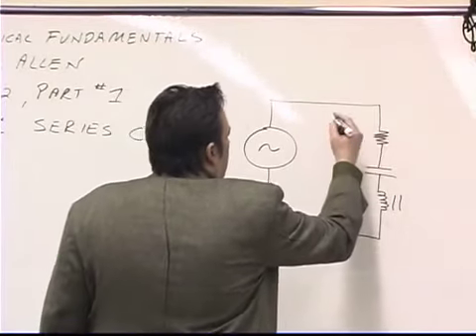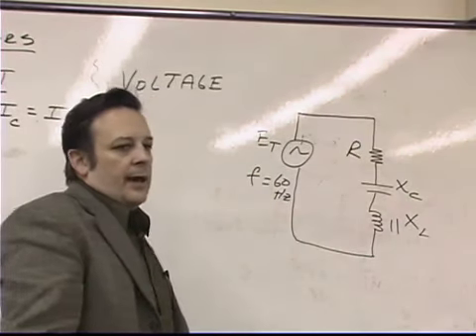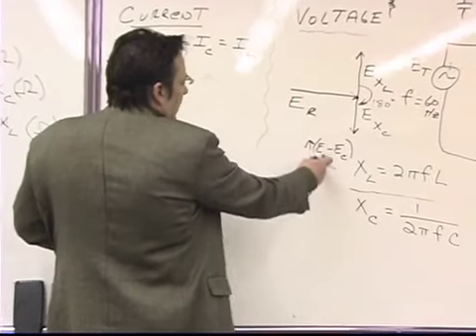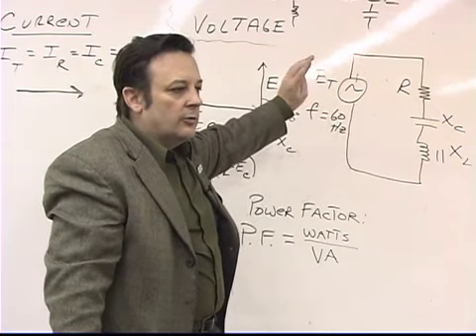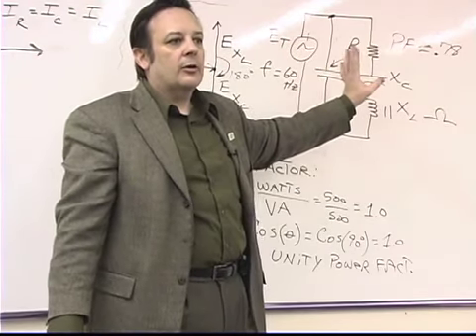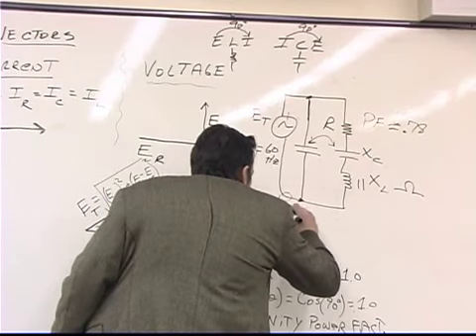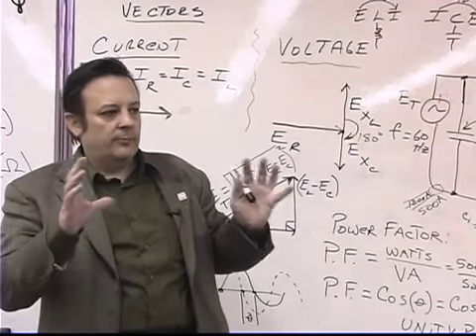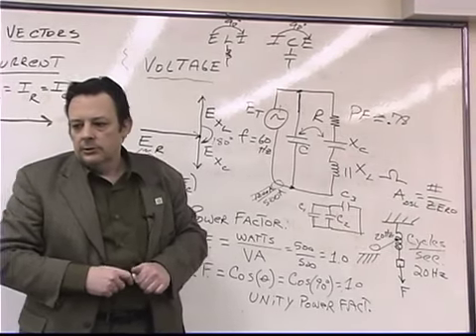Electronics 213 - RLC Series